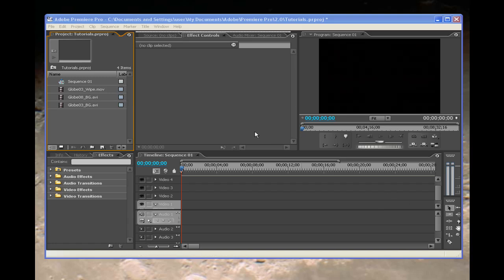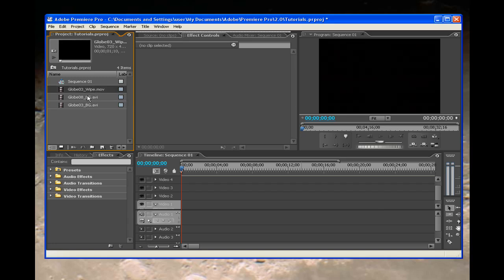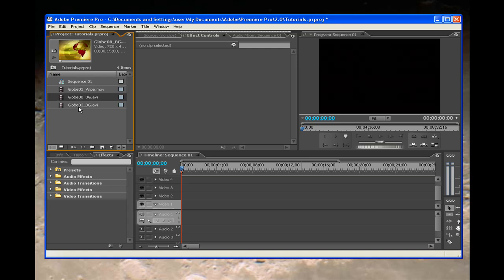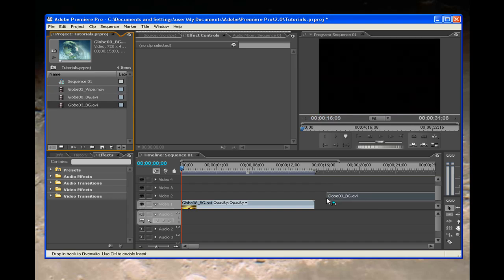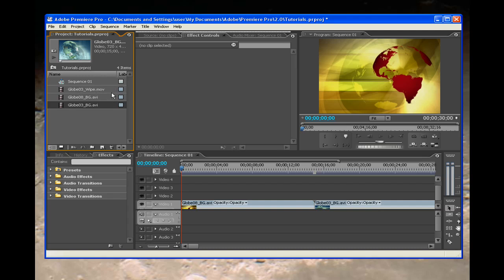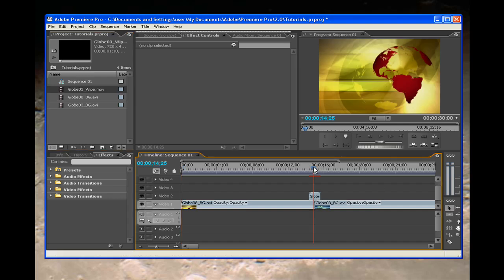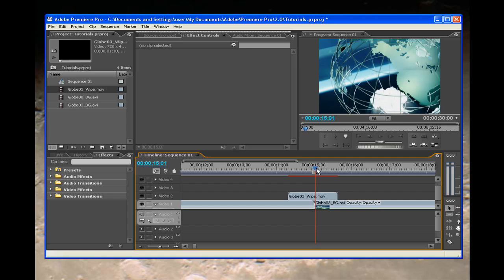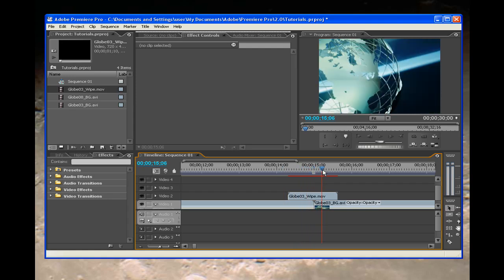Premiere Pro Tip - Using Transitions by Digital Hotcakes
See how easy it is to set up a globe transition in Adobe Premiere Pro.  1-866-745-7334